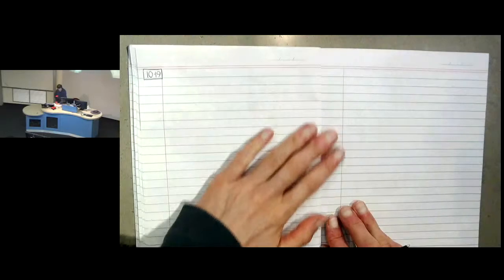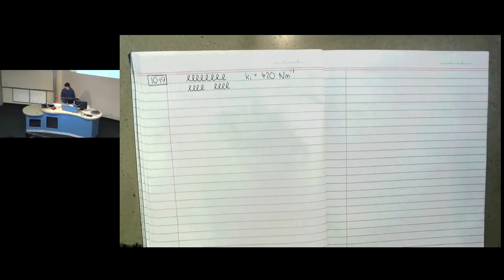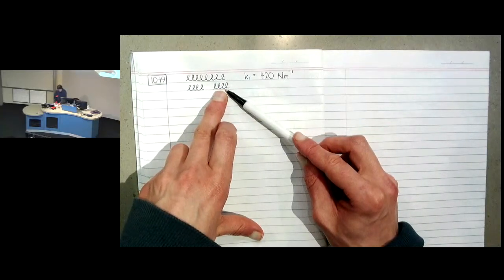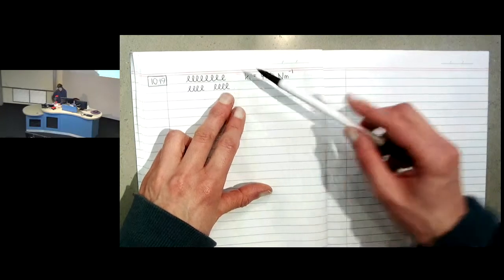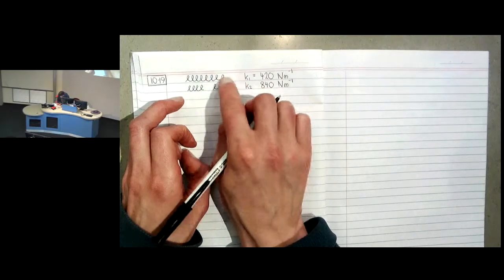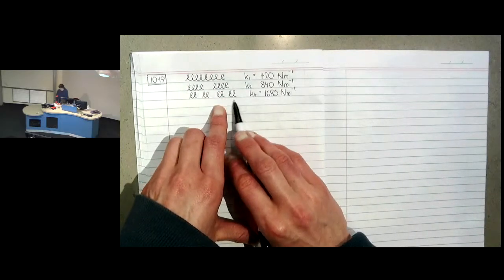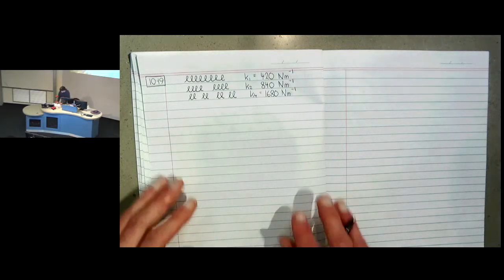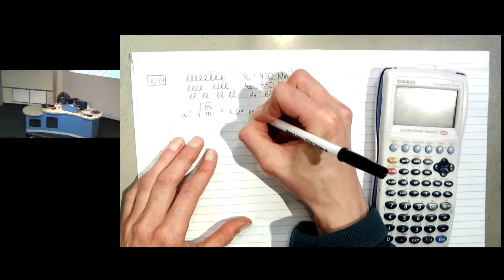C&J Question 10-19